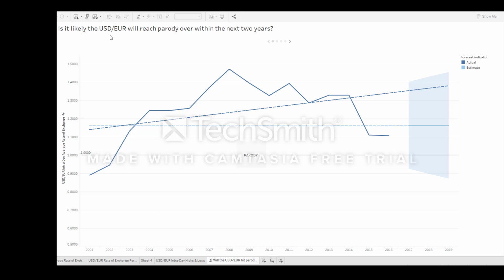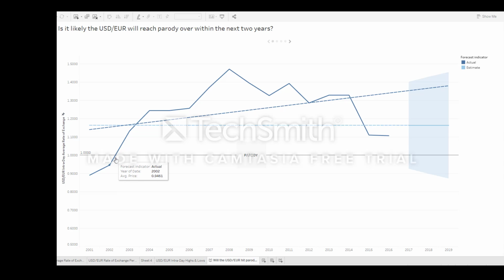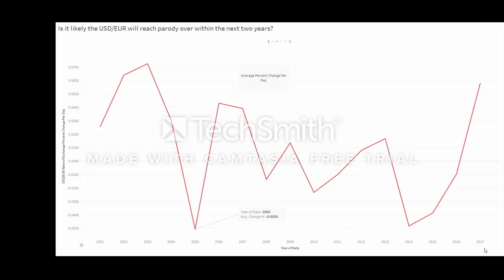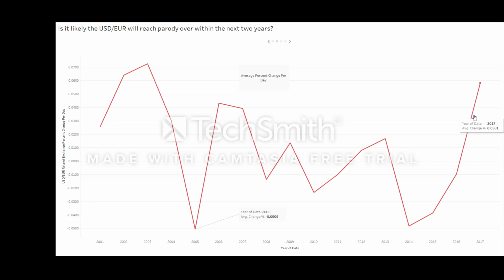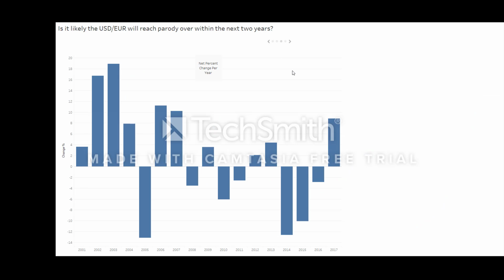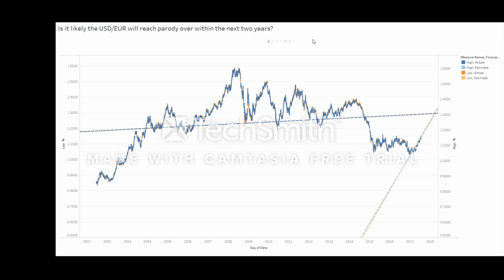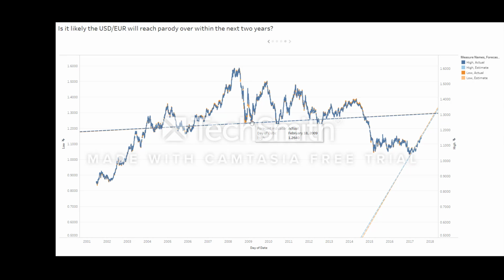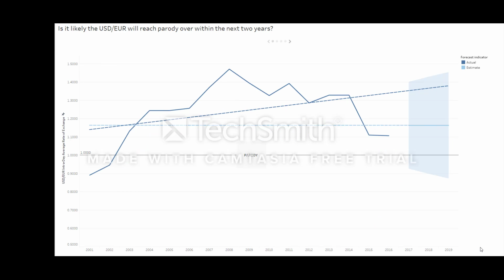Data 620 Assignment 9; Will USD/EUR Hit Parody?